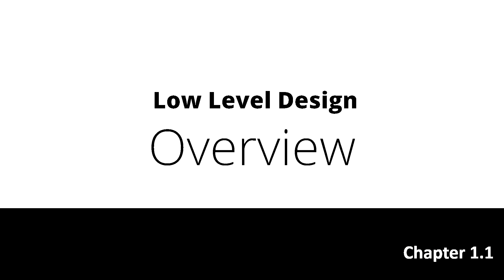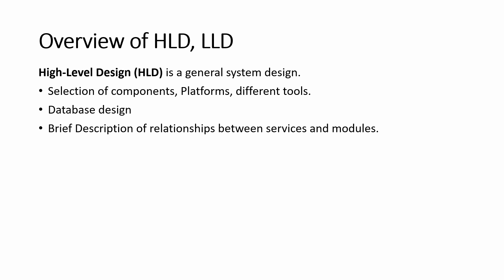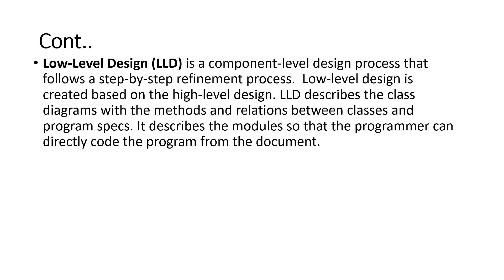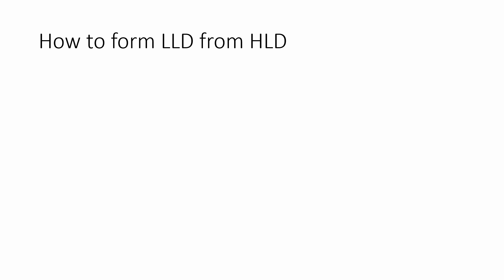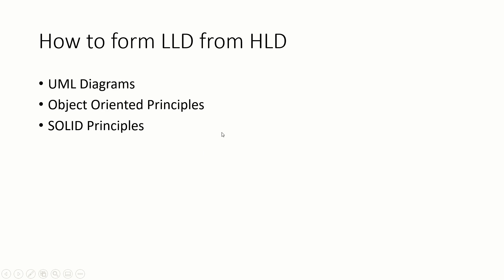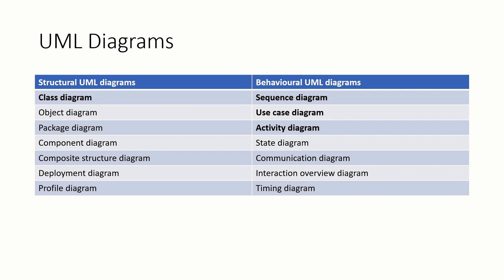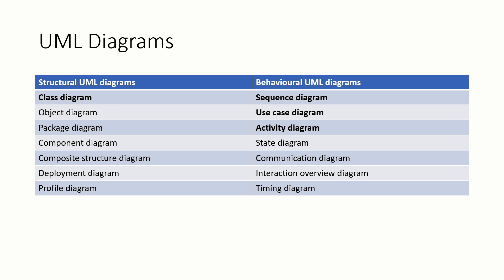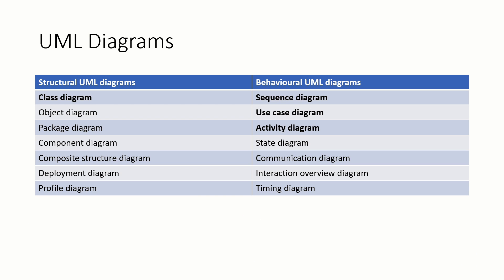Introduction - Low Level Design | Coding Interview Series | The Code Mate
Introduction to Low Level Design.

In this session, we have explored, How to transform from requirements of the software to Low level design.

As we know that Low-level design or systemdesign is a component-level design process that follows a step-by-step refinement process. This process can be used for designing data structures, required software architecture, source code, and ultimately, performance algorithms.

In this video, I am discussing the following:
1. Overview of Low-Level Design
2. Difference between High-Level Design and Low-Level Design
3. How can we transform HLD to LLD

Hope you find this video helpful.  Let me know your feedback in the comments.